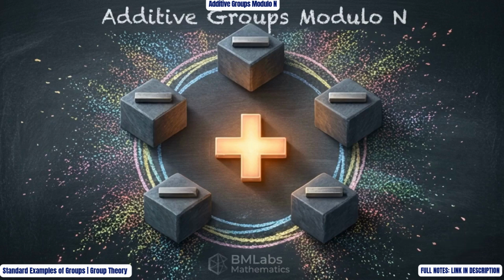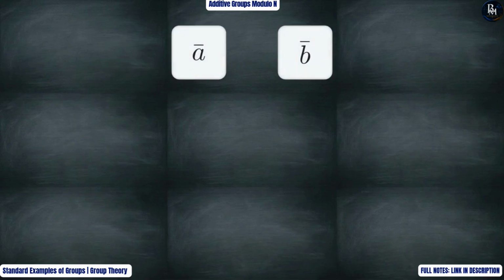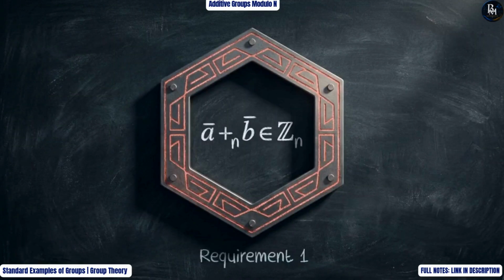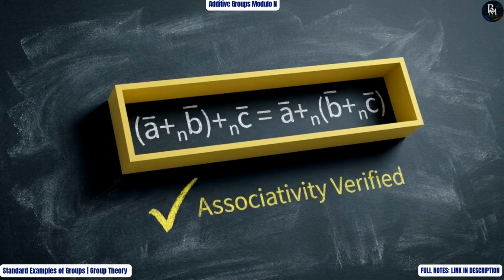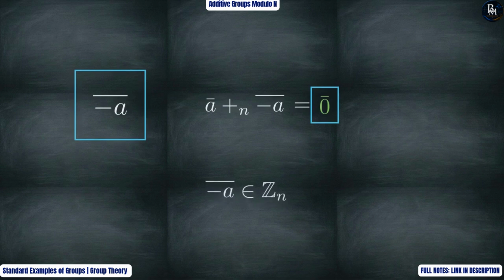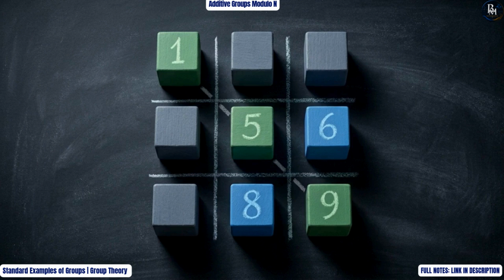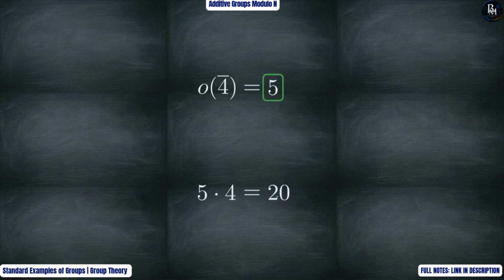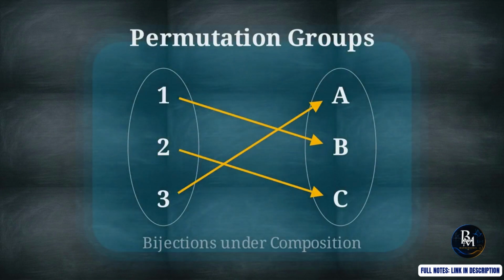Additive Groups Modulo N | Standard Examples of Groups | Introduction to Group Theory | BMLabs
In this video, we study Additive Groups Modulo N, one of the standard examples of groups in Abstract Algebra and Group Theory. This lesson explains how the set Zₙ = {0, 1, 2, ..., n − 1} becomes a group under addition modulo n, and why this example is fundamental for understanding finite groups and cyclic groups.

In this video, you will learn:
• What an additive group modulo n means
• How addition modulo n works
• Why Zₙ forms a group under addition modulo n
• Closure, associativity, identity, and inverse in Zₙ
• Examples of additive groups such as Z₄, Z₅, and Zₙ
• Why additive groups modulo n are important standard examples in Group Theory

This video is useful for undergraduate mathematics students, college students, teachers, and self-learners studying Abstract Algebra, Introduction to Groups, modular arithmetic, and standard examples of groups.